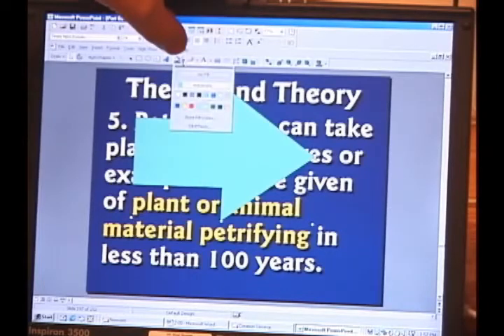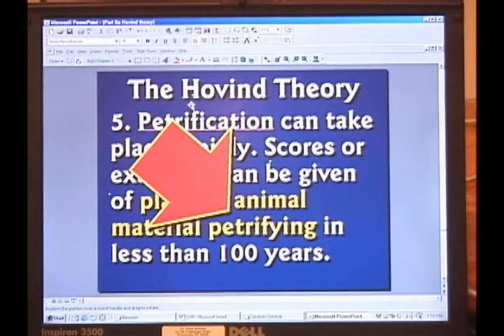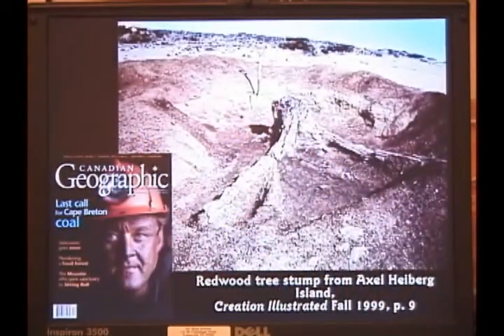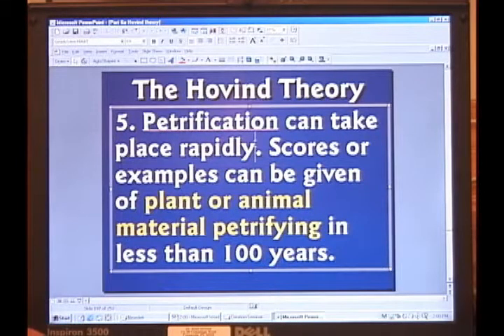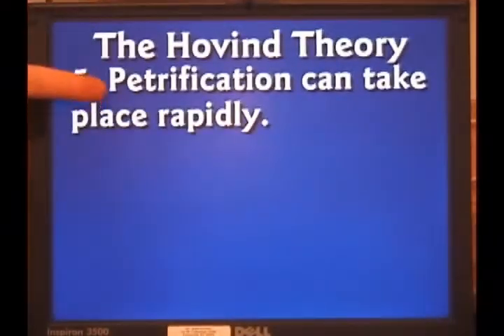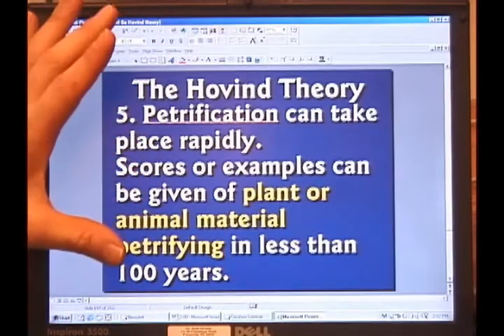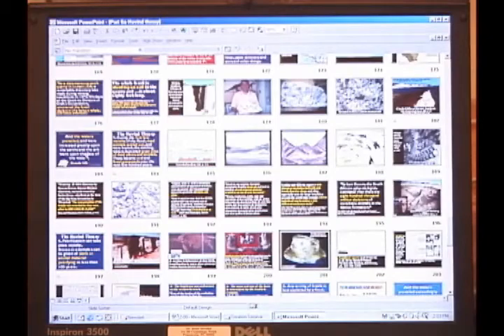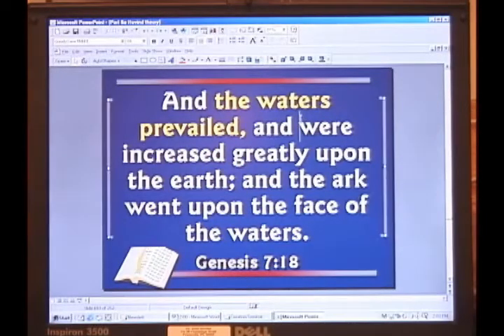Kent Hovind - PowerPoint Basics 3/3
Kent Hovind teaches an effective method in making PowerPoint slides for a creation seminar presentation. You can start your own creation science evangelism ministry!